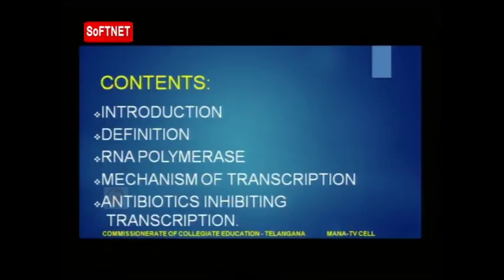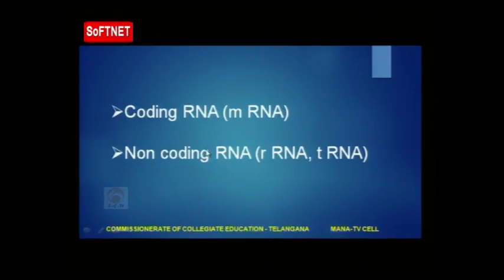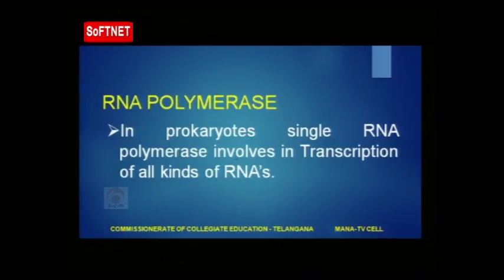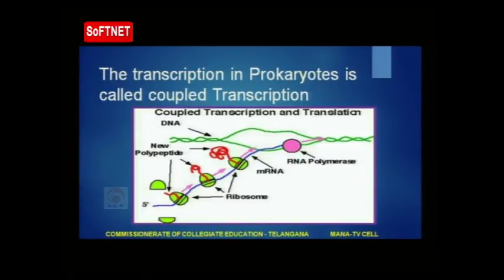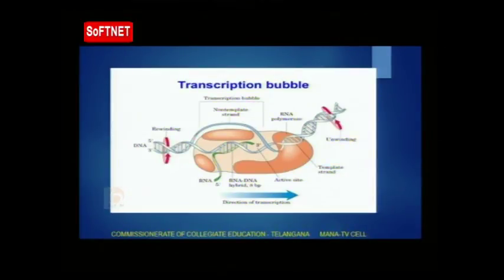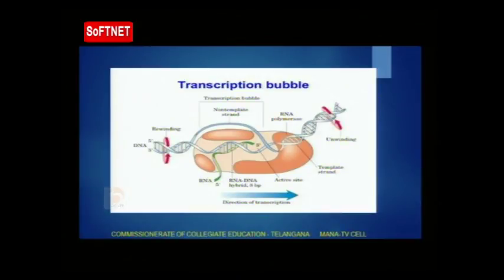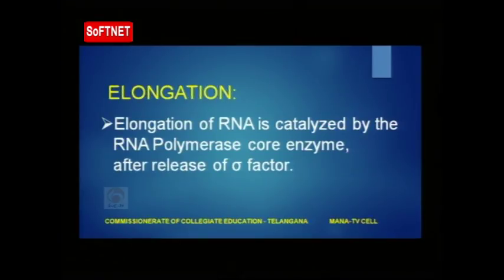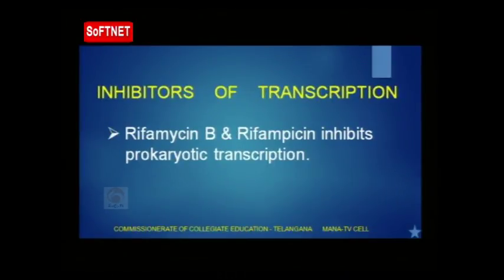CCE || Biotechnology - Transcription in Prokaryotes || LIVE SESSION With P. Pushpalatha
SoFTNET MANA TV Presents Commissionerate of Collegiate Education  Classes on CCE || Biotechnology - Transcription in Prokaryotes || LIVE SESSION With P. Pushpalatha